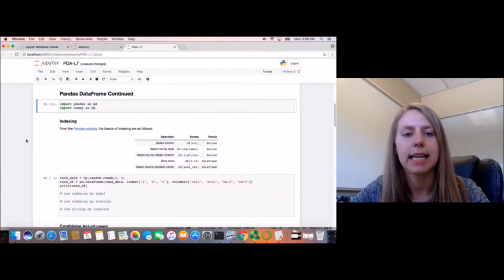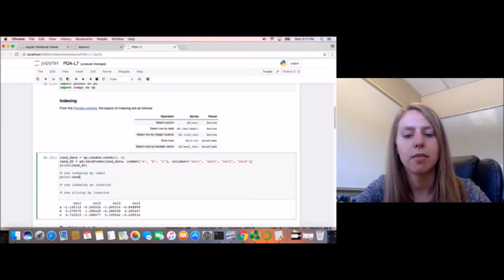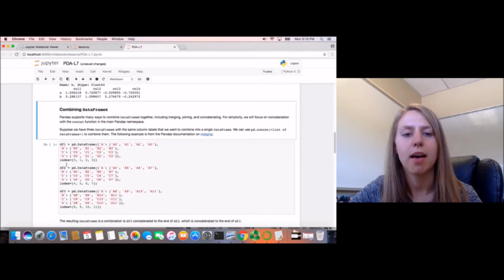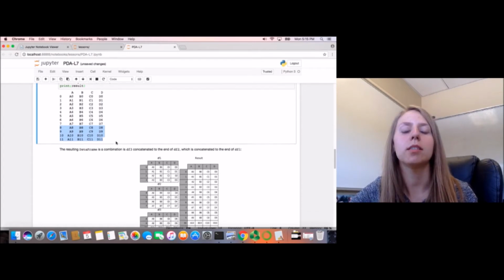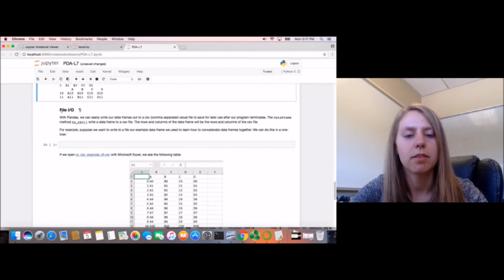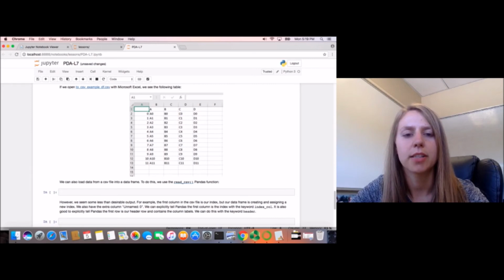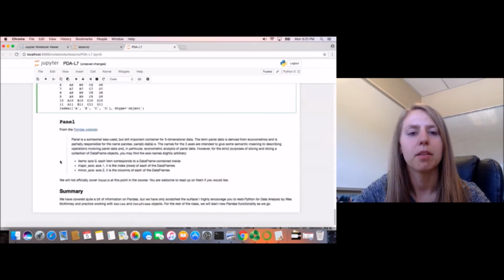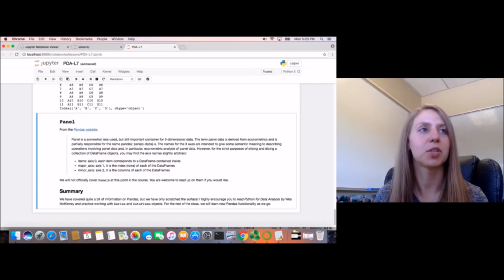Python for Data Analytics: Part 7